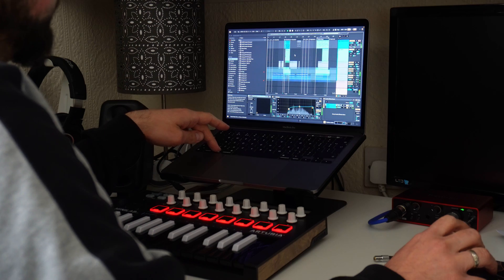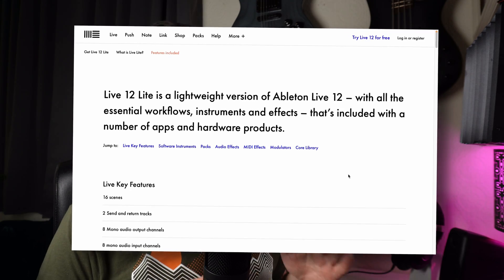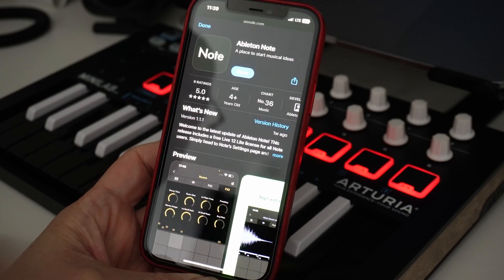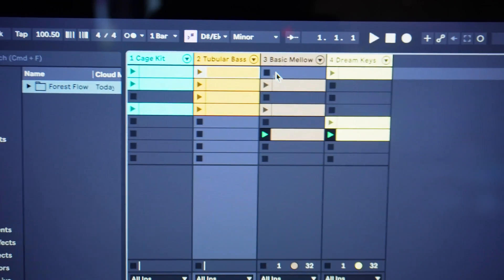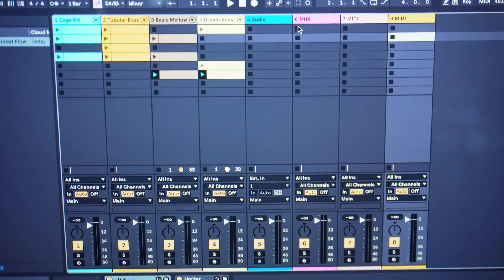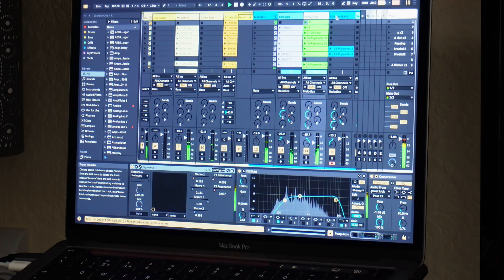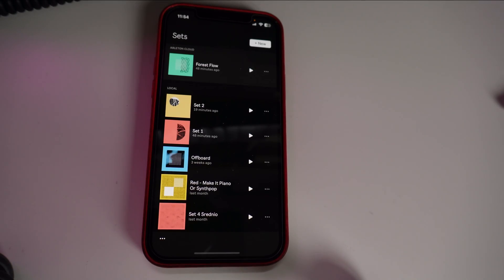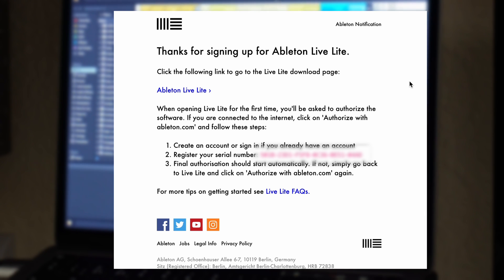Get Ableton for FREE - or almost free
In this video I'm showing how to get Ableton Live 12 Lite for free or almost for free + get super discounts for future upgrades.